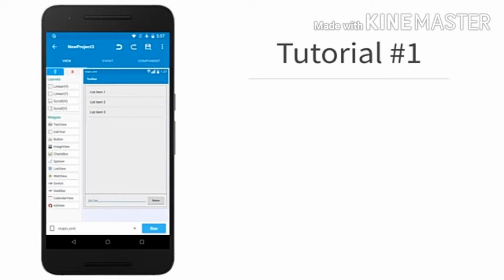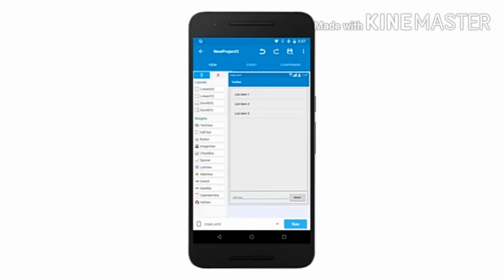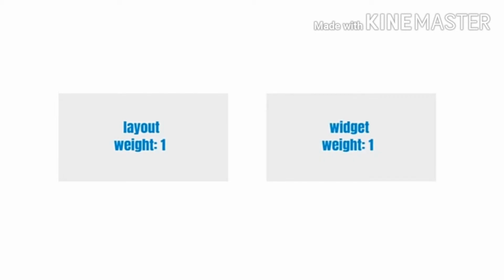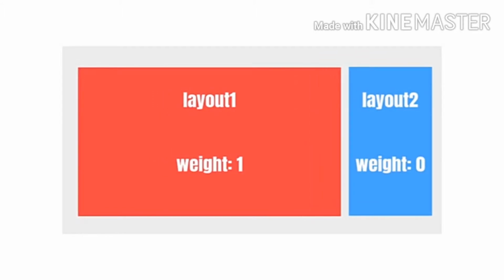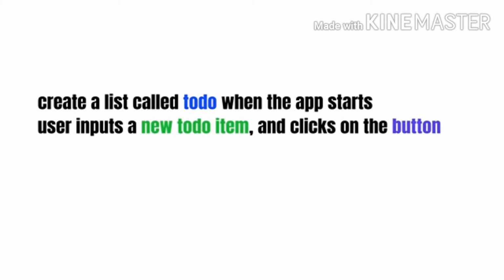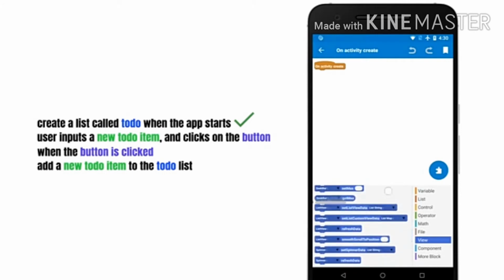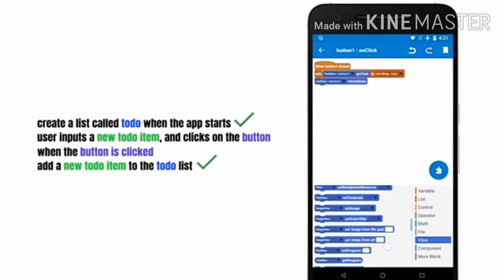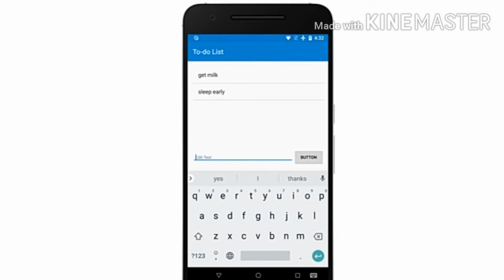الدرس الأول من حصة:سكاتشوارsketchwar كيف اصنع تطبيق احترافي على بلاي ستور وتربح الكثير من الاموال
Sketchware